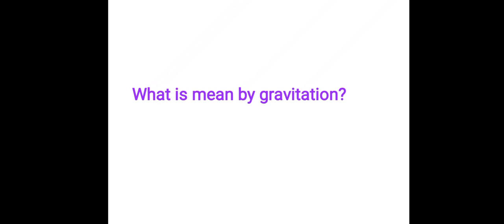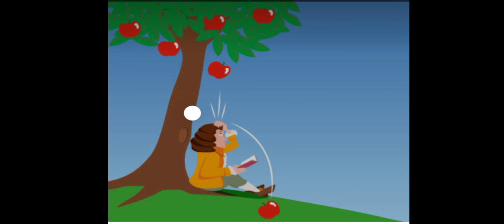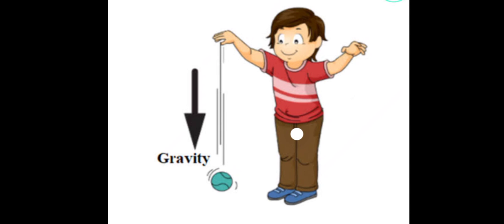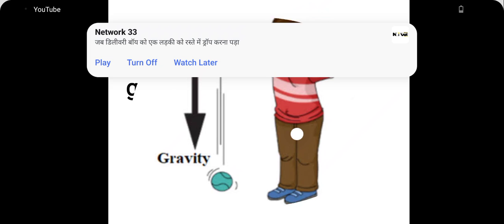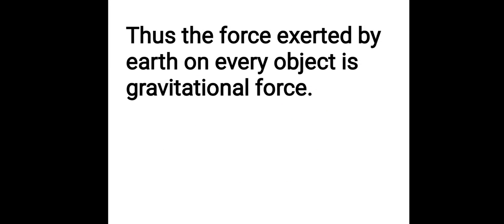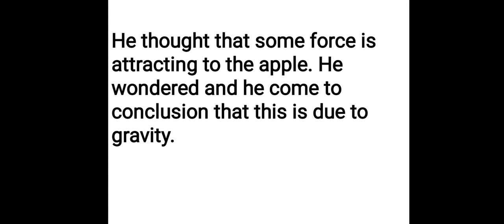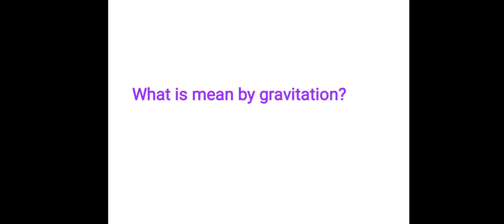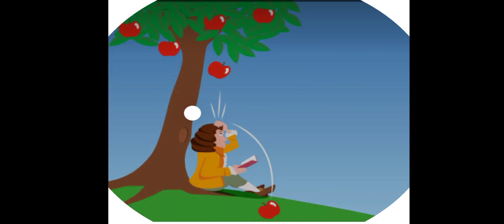Gravitation ssc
Definition of Gravitational force

concept of gravity

introduction of gravitational force